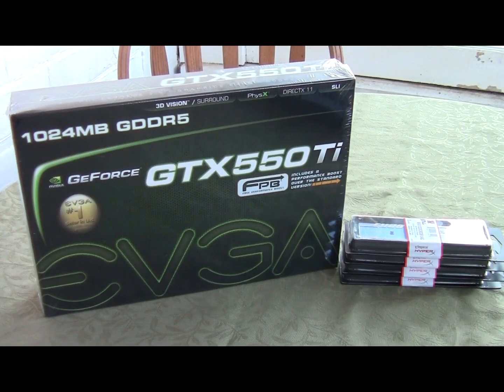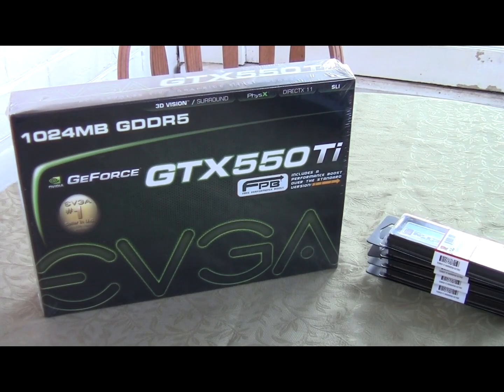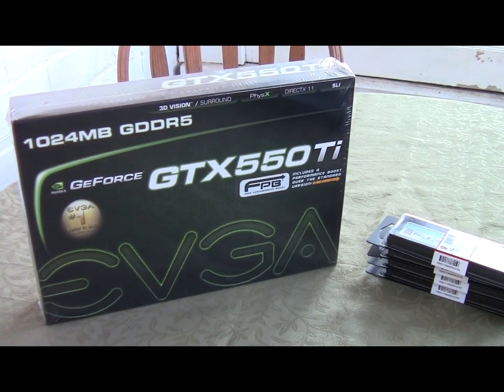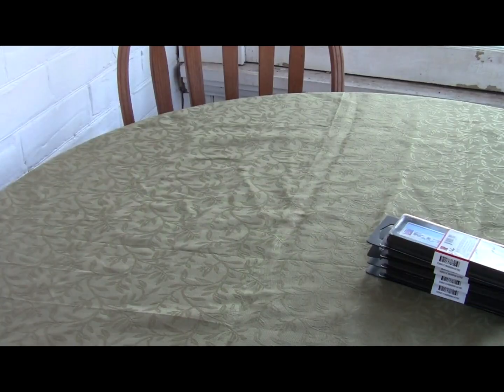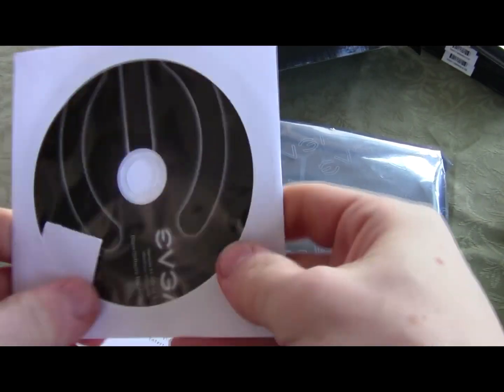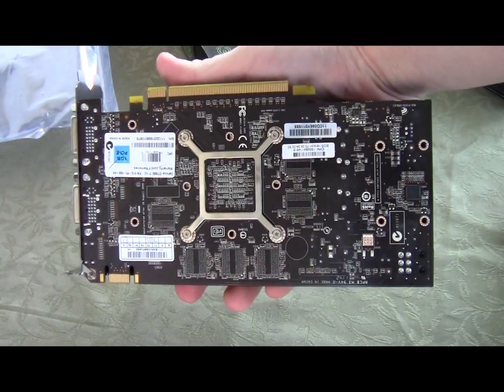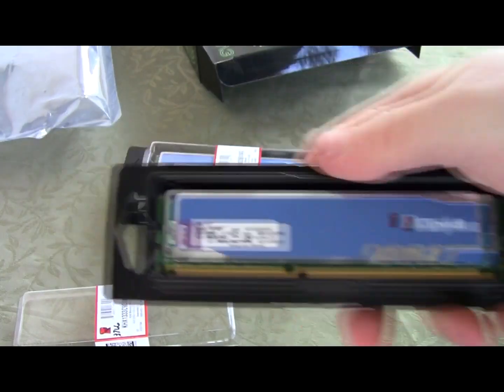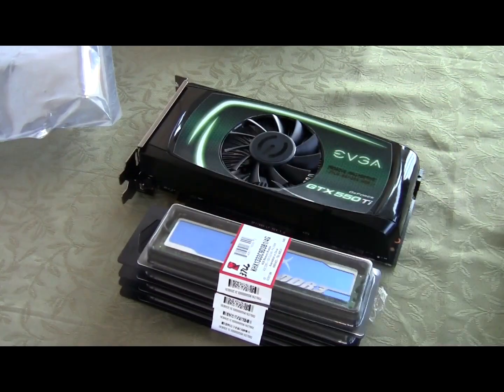EVGA GTX 550TI Unboxing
Got my card and ram in the mail, GTF 550TI very nice card